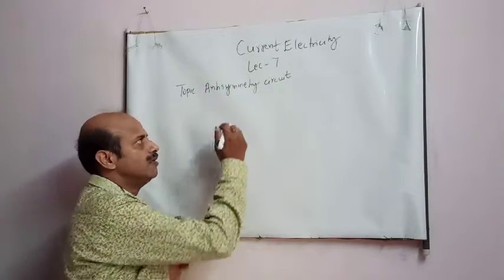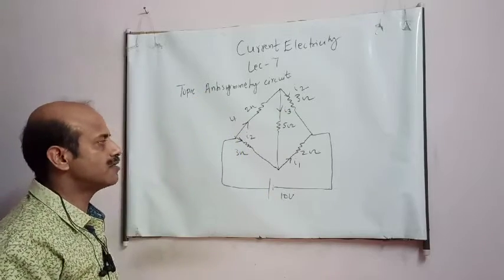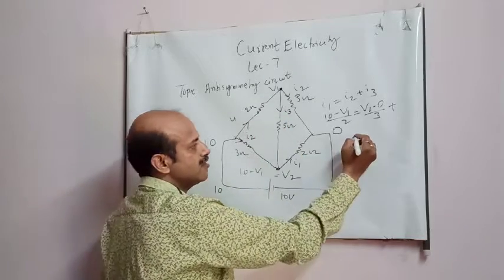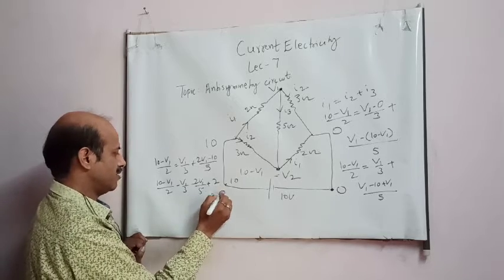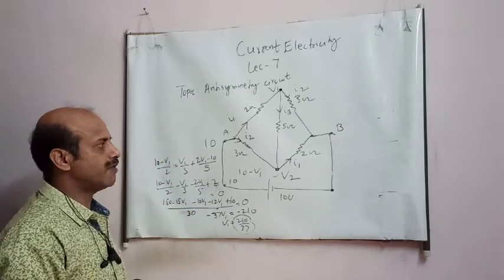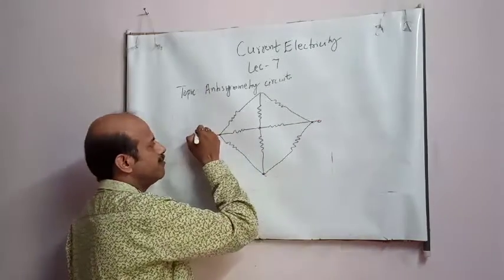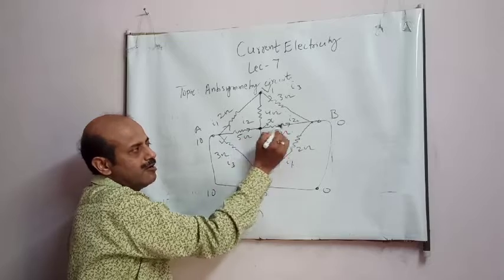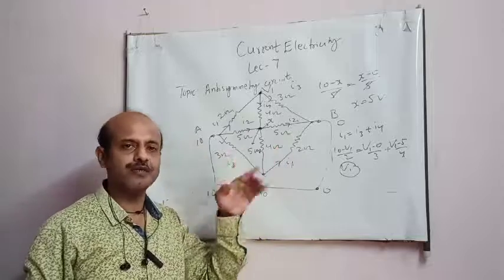class 12 , current electricity,lec 7,date 20/05/2021